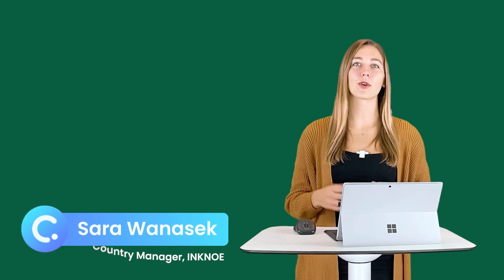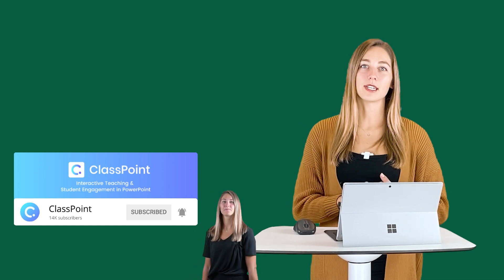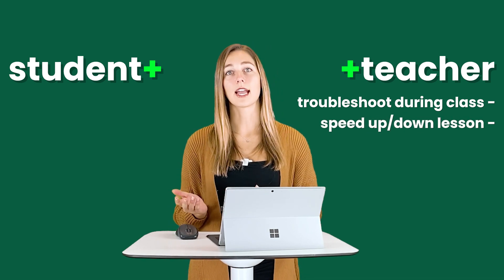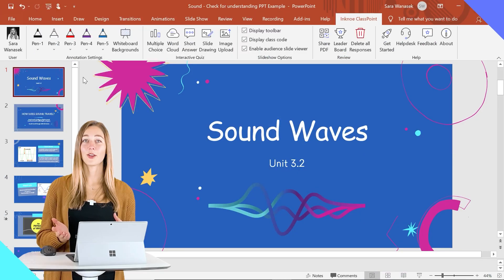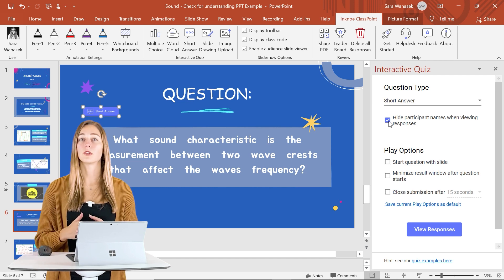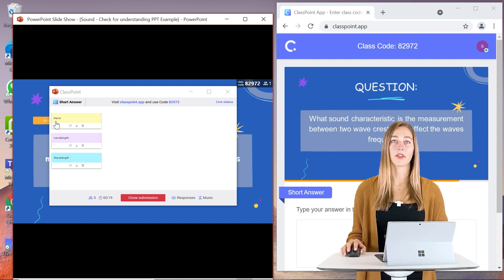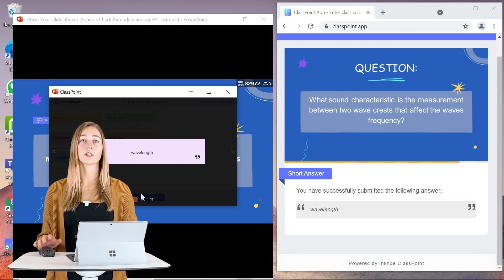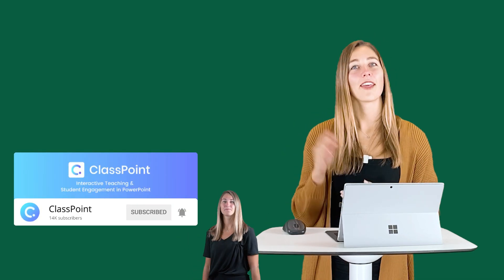Check for Understanding with ClassPoint's Short Answer Question [PowerPoint Teacher Tips]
Use Short Answer questions to check for students' understanding because it allows them to present their own original answers. This can easily be integrated into your PowerPoint to receive responses from your students instantly during class with ClassPoint.

⌚ Timestamps:
[ 0:00 ] - Intro
[ 0:28 ] - Why Use Short Answer Questions
[ 1:01 ] - Benefits of Short Answer for Teachers and Students
[ 2:03 ] - Easily Use Short Answer in Your PowerPoint